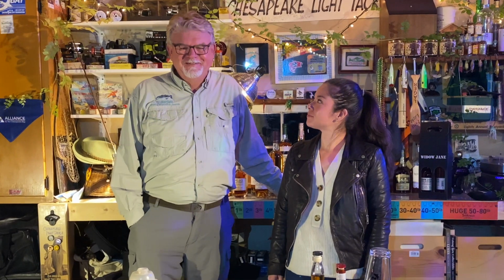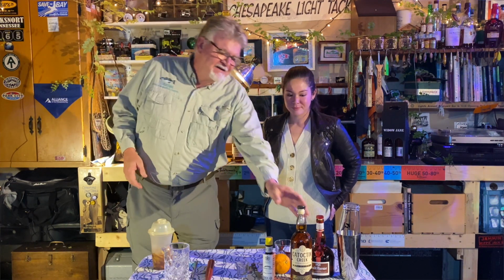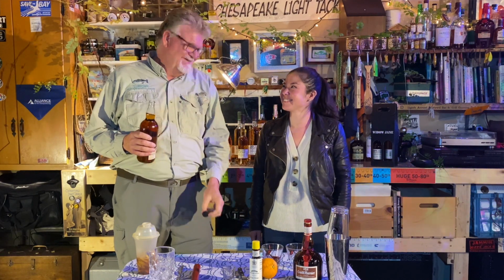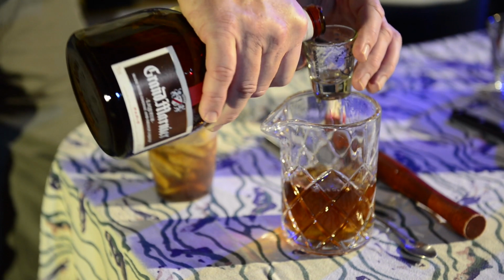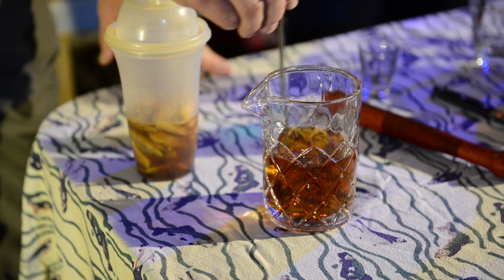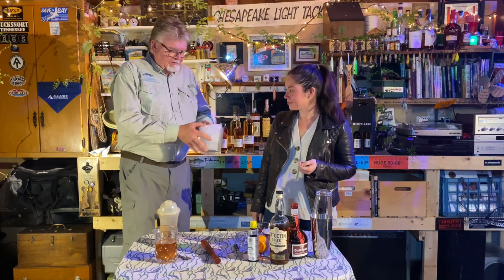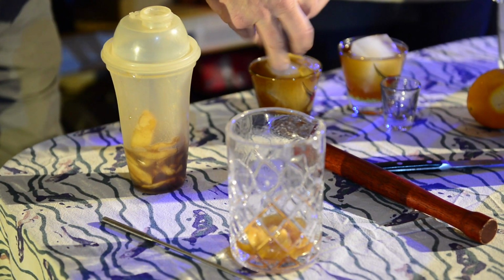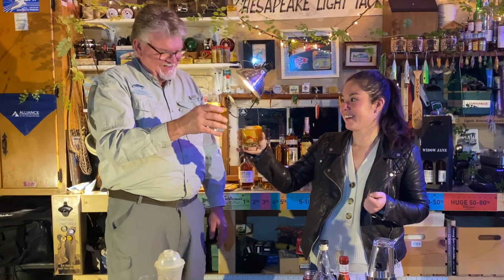Eastern Shore Old Fashioned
Want to try something a little different? Try this old fashioned variant made with quality rye whiskey and Grand Marnier. Filmed with Bridget McGraw of Anglers Sports Center, here's the recipe from the CCA Maryland Live Auction that was broadcasted from my fishing shop on Kent Island. Check out the recipe below:

2 oz quality Rye Whiskey
1 oz Grand Marnier
Dash of bitters (Angostura or Peychaud)
Optional: Add seasonal fruit  - we used local apples lightly sautéed in butter, cinnamon, & brown sugar
Stir ingredients and pour over a single large ice cube. Rim glass with an orange twist and add a Maraschino cherry.
Drink responsibly!

Thanks for tuning in and LET'S GO FISHING!